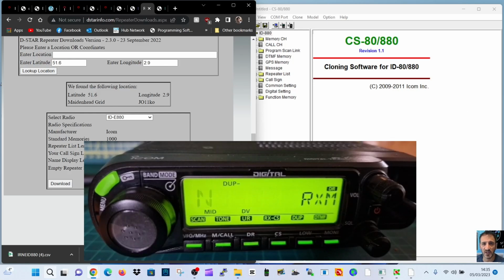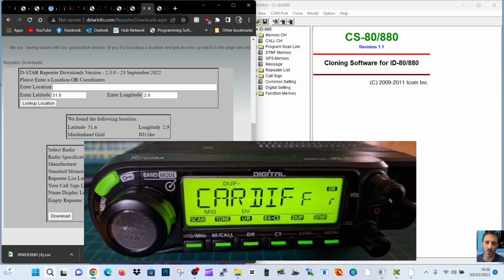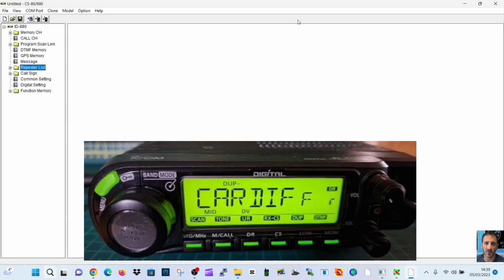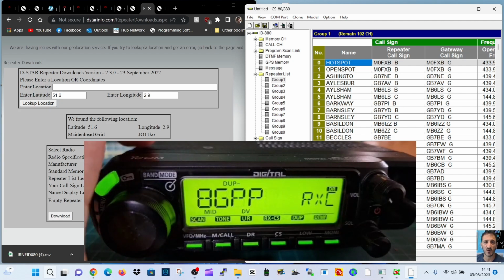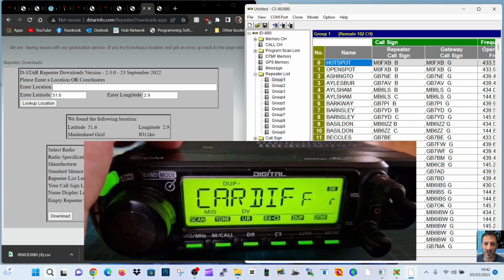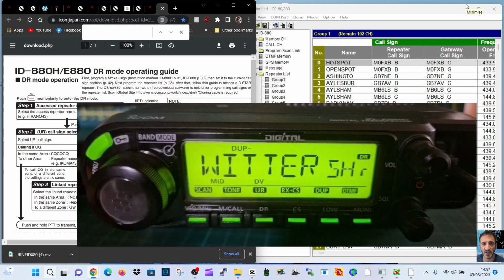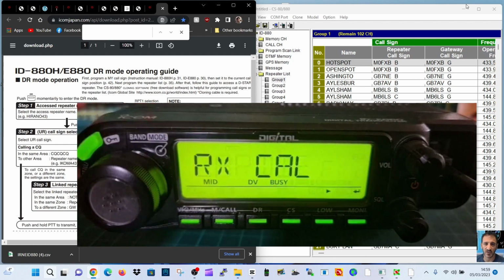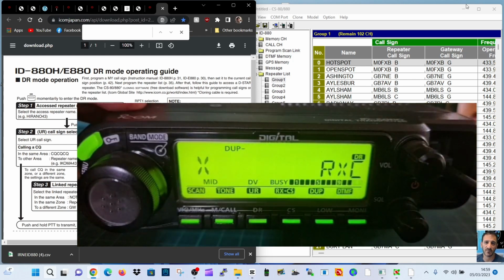ICOM 880D - DR MODE & REPEATER LIST DOWNLOAD - TEST LIVE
ICOM 880D MANUAL